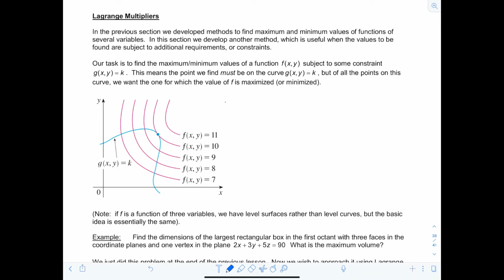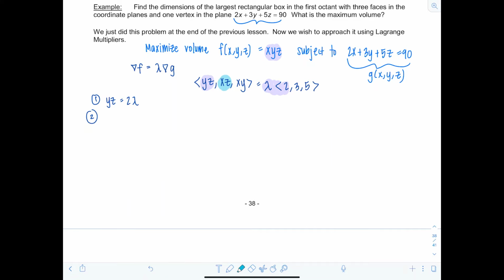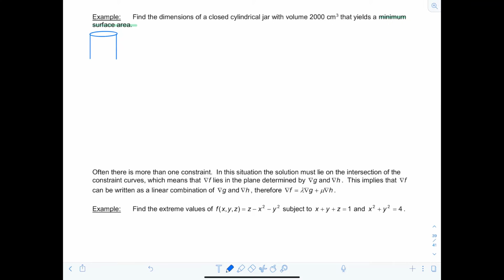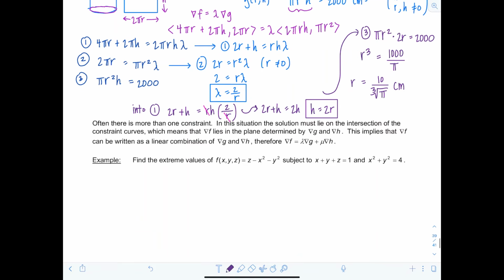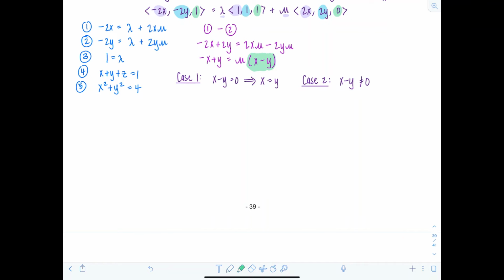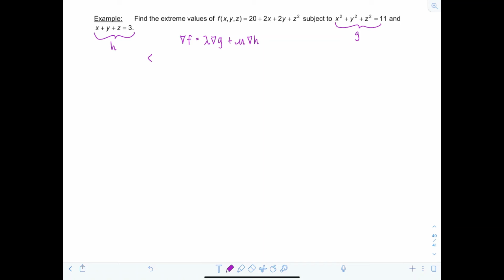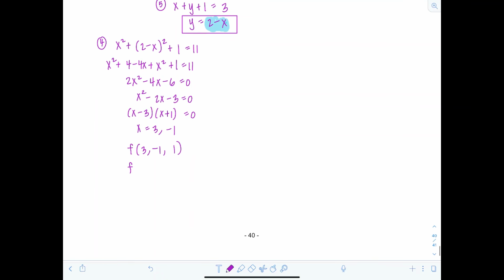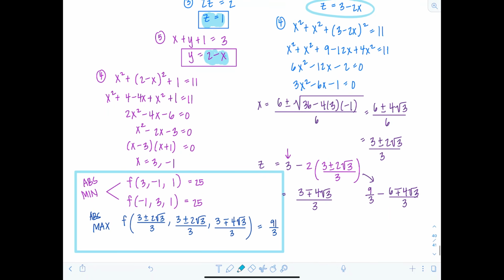Calculus 3: Lagrange Multipliers (Video #18) | Math with Professor V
Using Lagrange multipliers to find the maximum and minimum values for functions of several variables subject to a constraint. Examples using a single constraint as well as multiple constraints.

xoxo,
Professor V

I'm also an Amazon influencer, so feel free to support and shop: